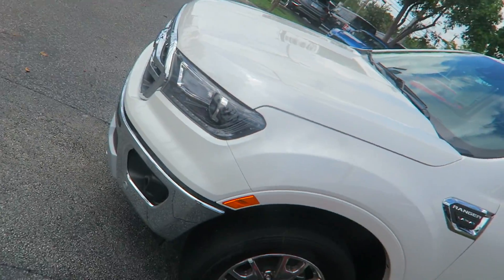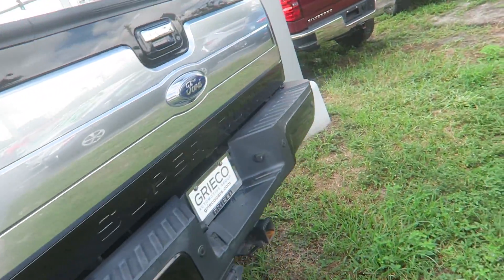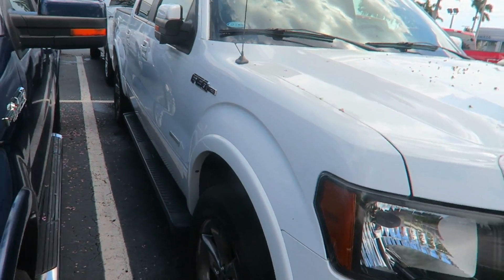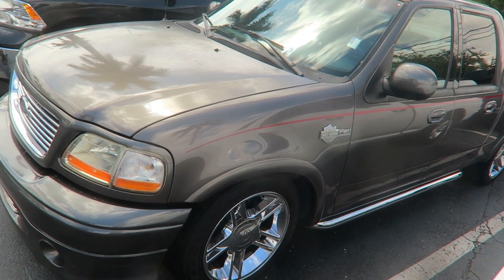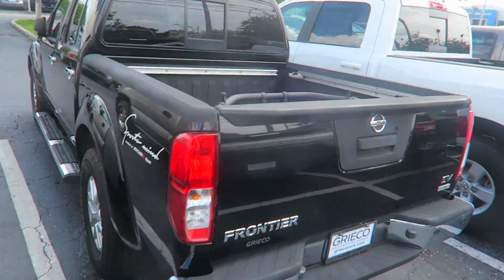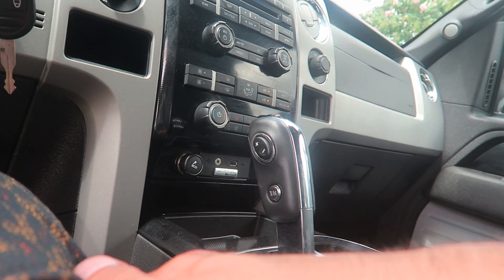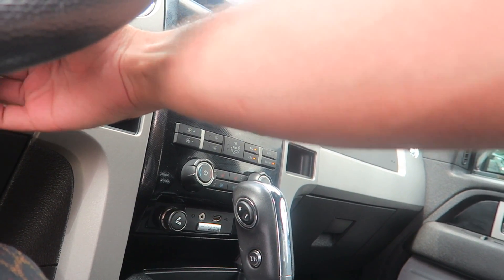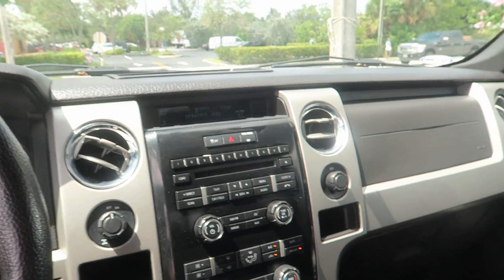FORD TRIED TO SCAM ME FOR A F-150!!! New Truck Shopping!